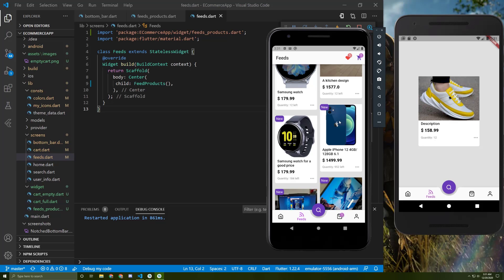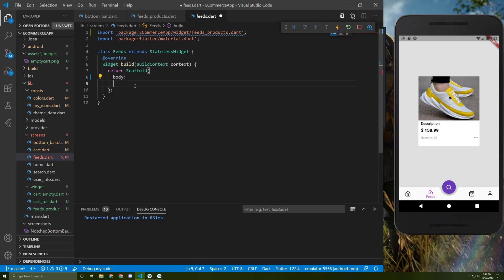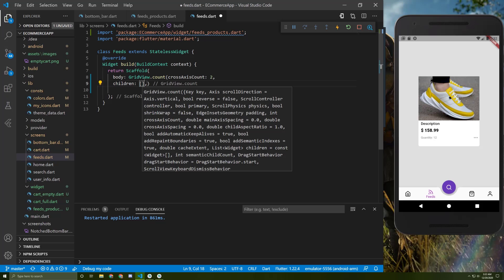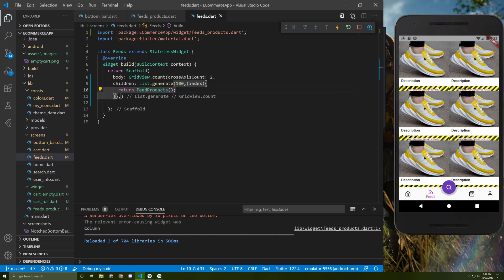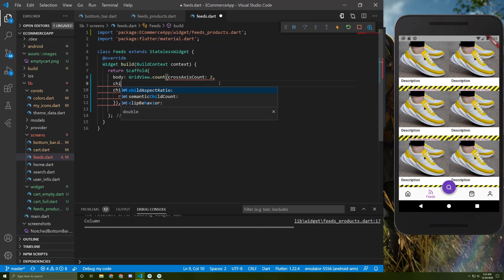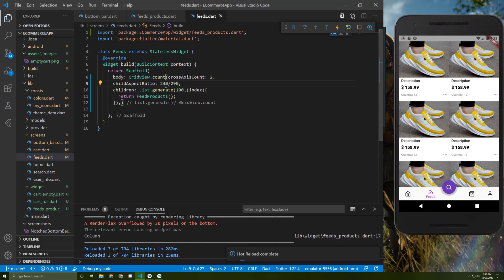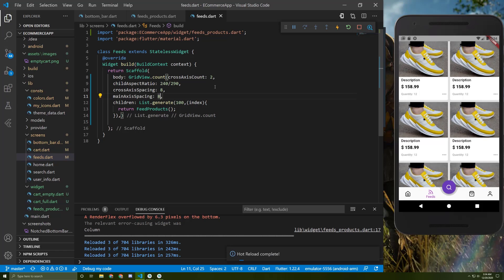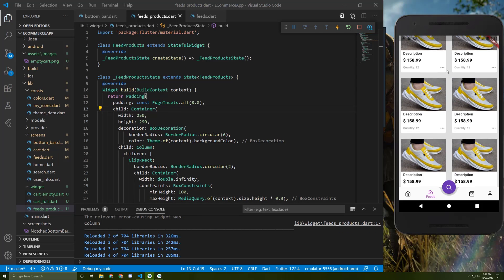E-commerce app feeds design (Product GridView), Like Amazon